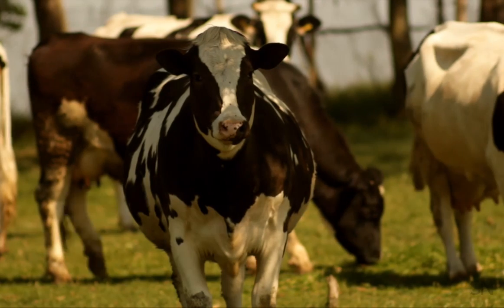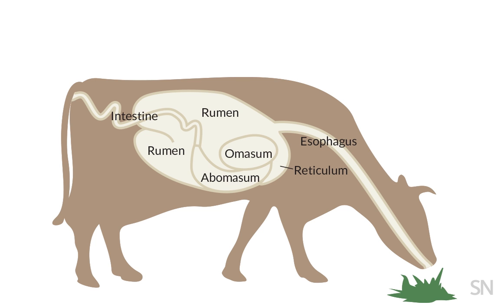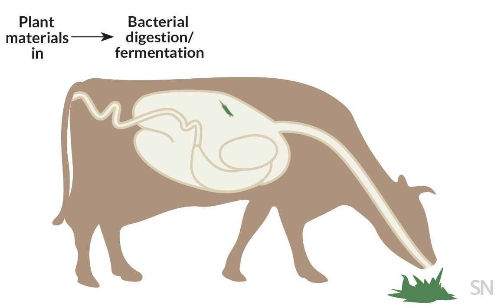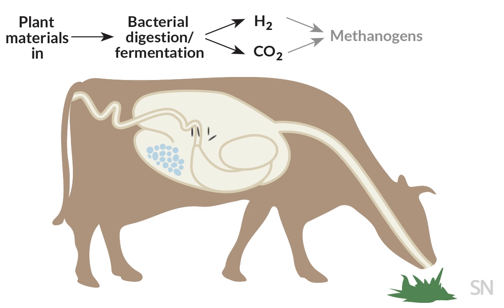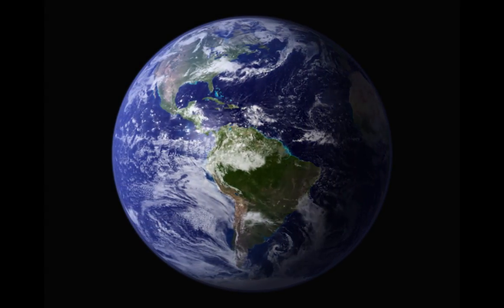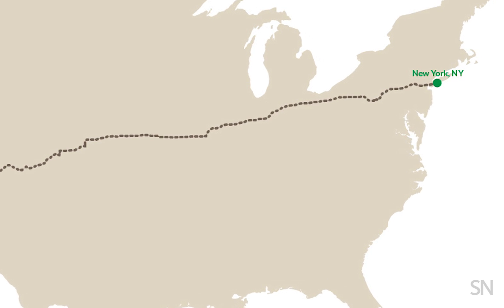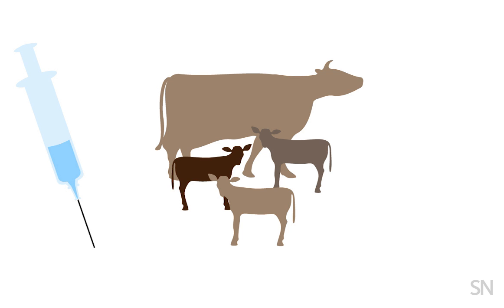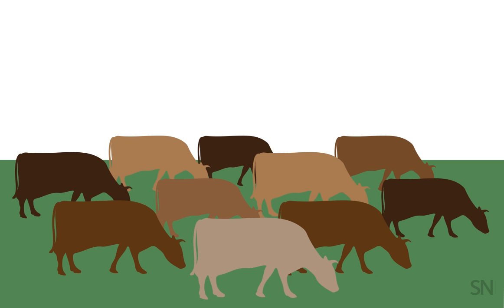What's the fuss about cow burps? | Science News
Cows’ special digestive system is a major methane brewer. So, researchers are rounding up new tactics to make bovines a little less burpy.

Reported by Laura Beil
Illustrations by Erin Otwell
Produced by Helen Thompson